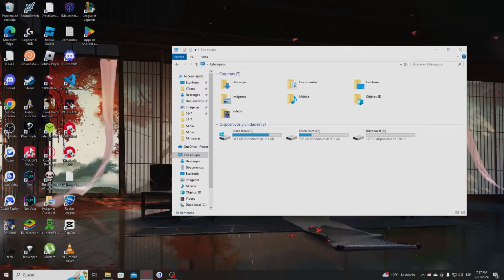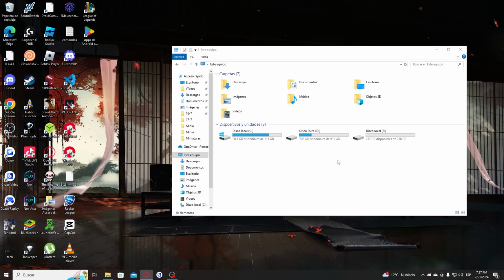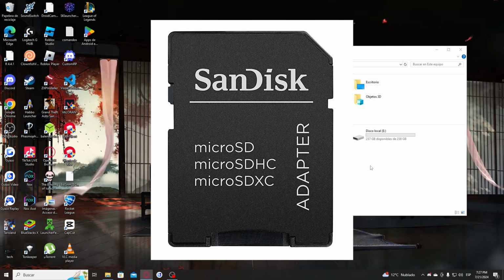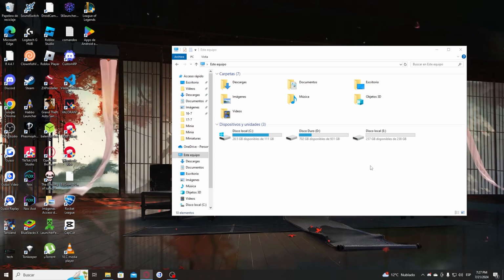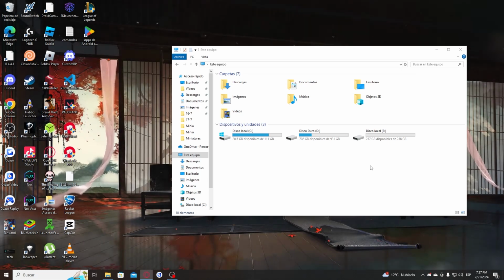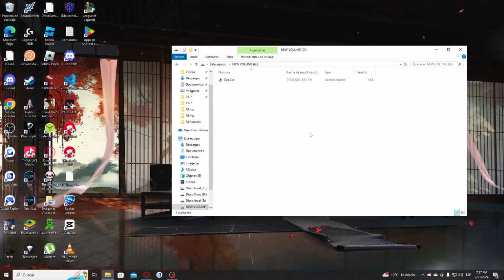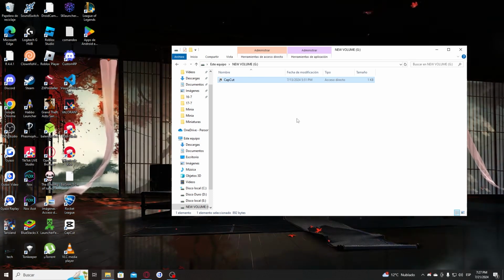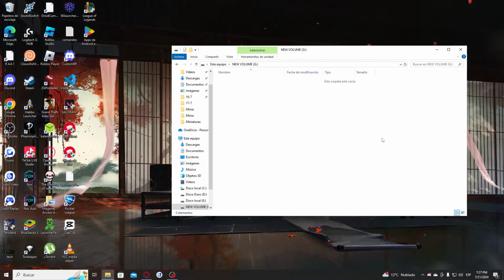How to View SD Card Files on your PC (2024) Step By Step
Learn how to view SD card files on your PC with this step-by-step tutorial. This video provides clear and concise instructions to help you access and manage the files on your SD card using your computer. Whether you're using Windows or macOS, this guide will make the process straightforward and easy to follow. Stay updated with the latest tips and strategies for managing your digital files efficiently.